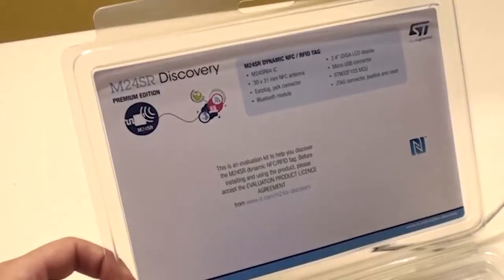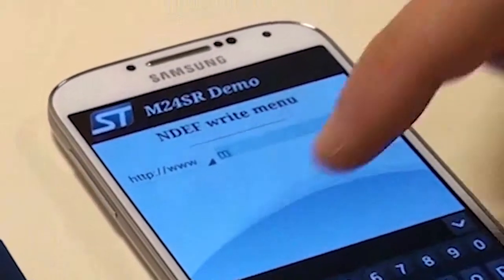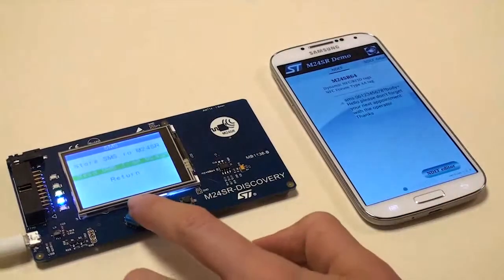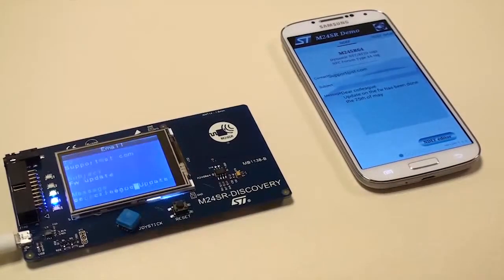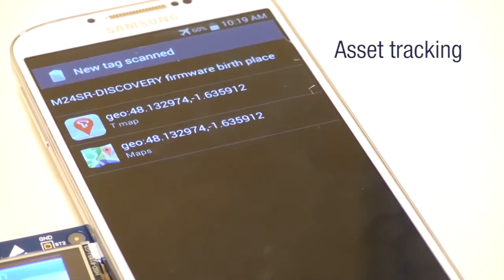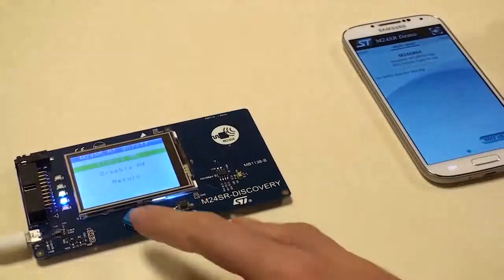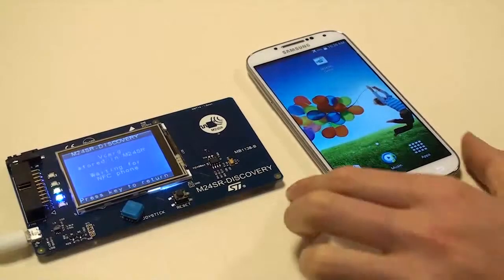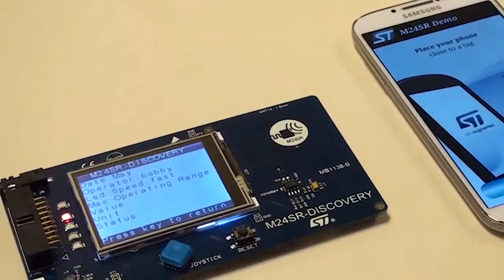STMicroelectronics Dual Interface NFC EEPROM Discovery Kit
Demonstration of all the functions of the M24SR-DISCOVERY Kit.